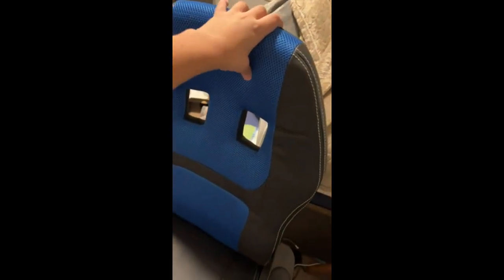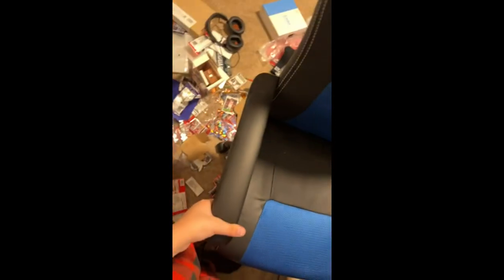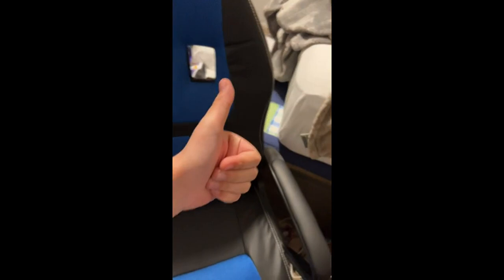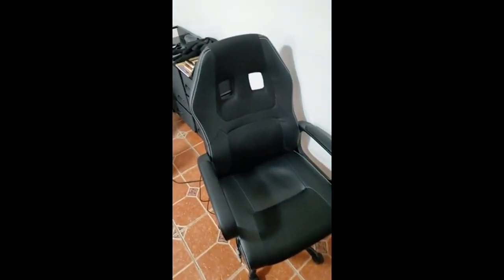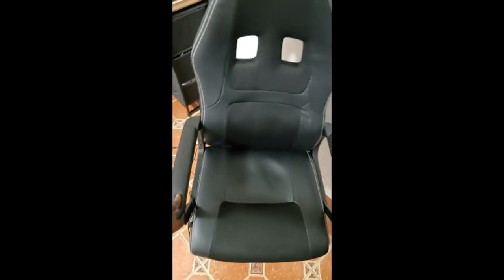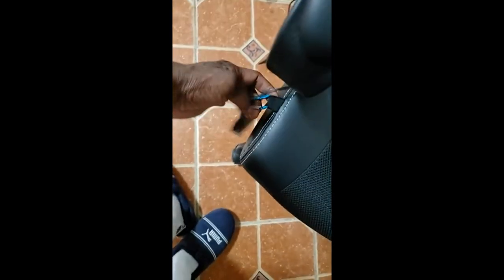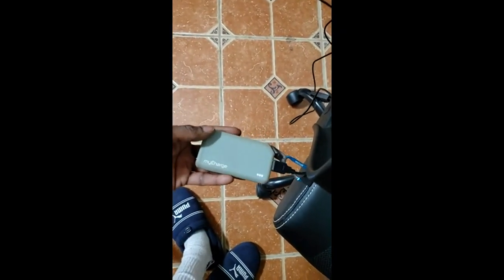Review BestOffice Office Chair PC Gaming Chair Cheap Desk Chair Ergonomic PU Leather Executive Compu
BestOffice Office Chair PC Gaming Chair Cheap Desk Chair Ergonomic PU Leather Executive Computer Chair Lumbar Support for Women, Men (Camo)